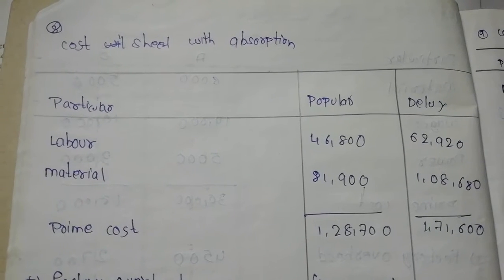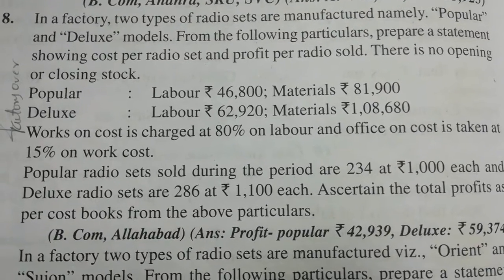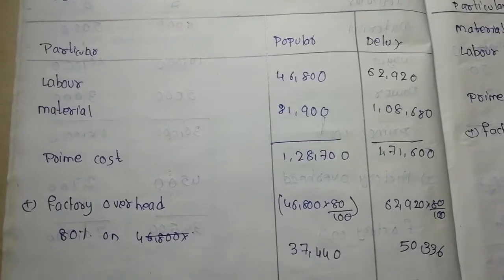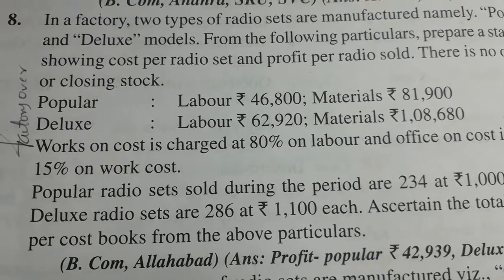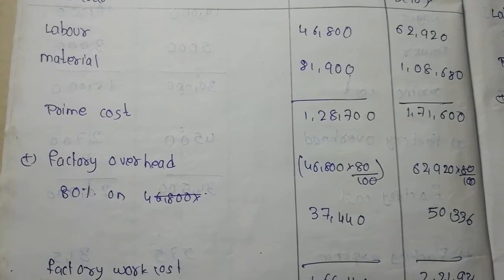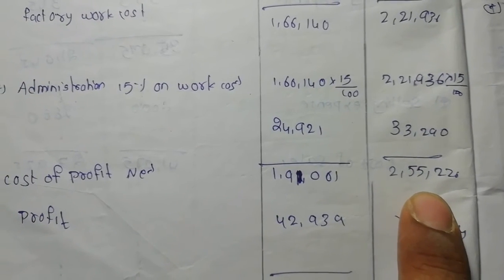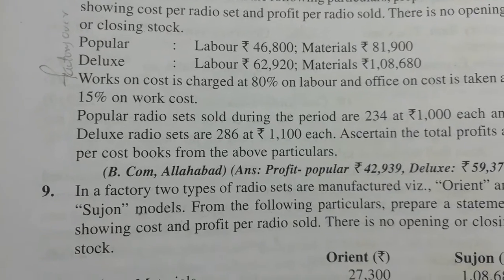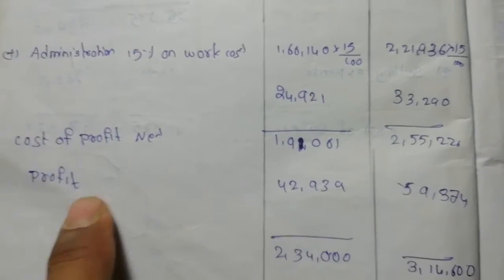Cost accounting Bcom 3rd year 5th semester || unit 4|| chapter 5|| problem number 2|| pankaj text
Cost accounting Bcom 3rd year 5th semester || unit 4|| chapter 5|| problem number 2|| pankaj text|| page no E-15